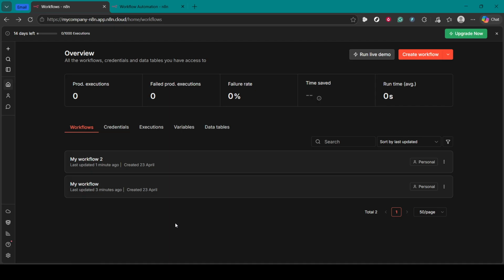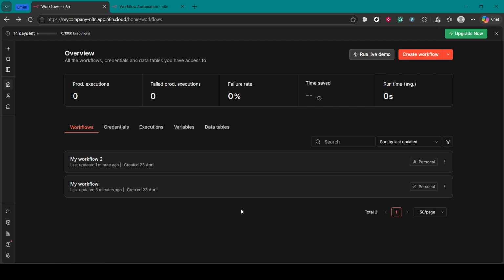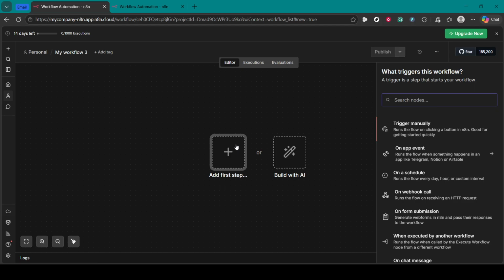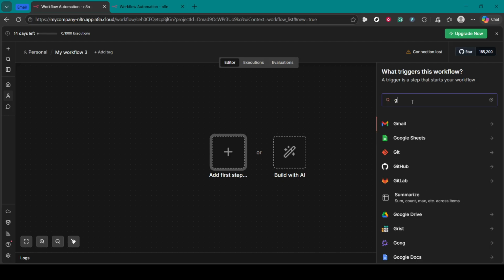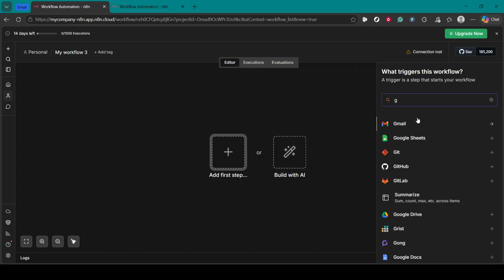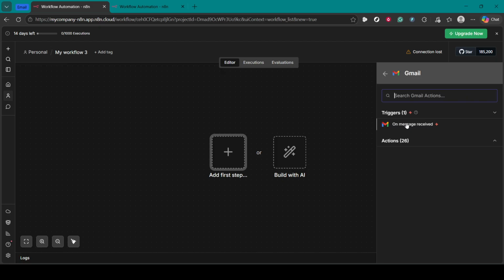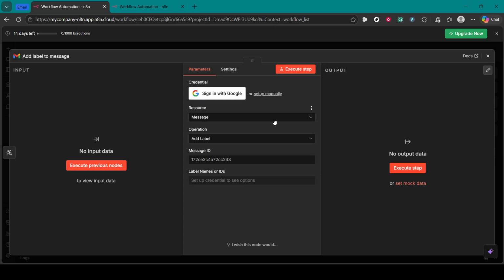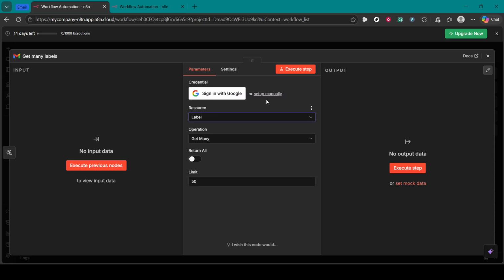How To Label Gmail Emails With n8n (Easiest Way) (2026)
Organize your inbox automatically by learning how to label Gmail emails with n8n. This 2026 guide shows you the easiest way to use the Gmail Node to apply, remove, and manage labels based on specific triggers like sender, keywords, or AI-powered classification. We walk you through the "Message: Add Label" operation, explain how to retrieve unique Label IDs from your Google account, and demonstrate how to build a workflow that categorizes incoming mail in real-time. Whether you're managing support tickets or personal projects, this tutorial ensures your inbox stays structured and searchable without any manual effort.